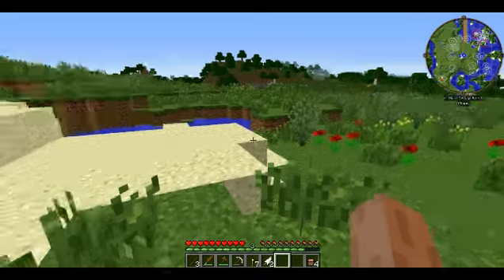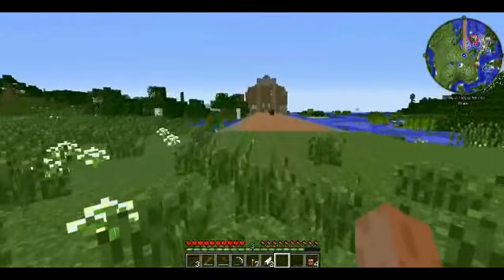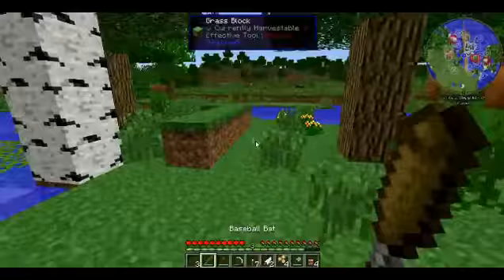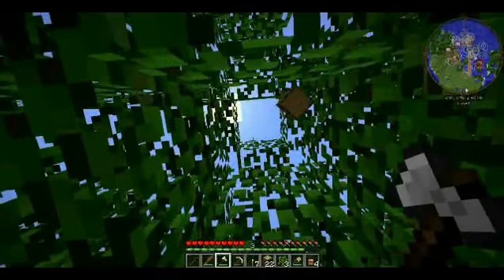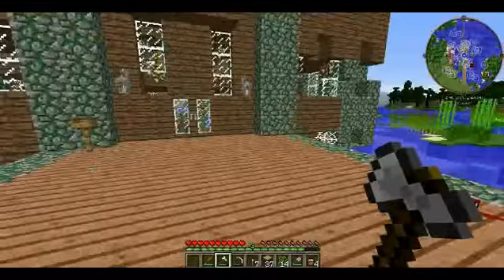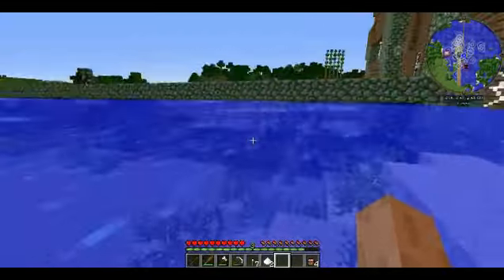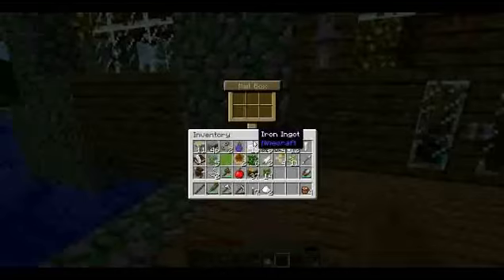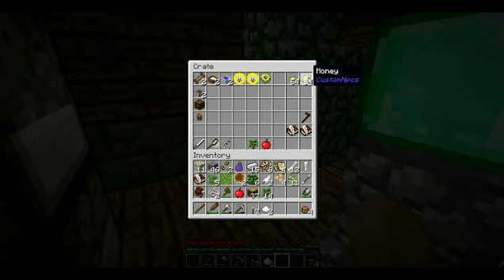Minecraft Dino Park Side Series, Episode 1, A Nice Base!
A Side series running along side the Wizards World Zoo series, This series focuses on dinosaurs.